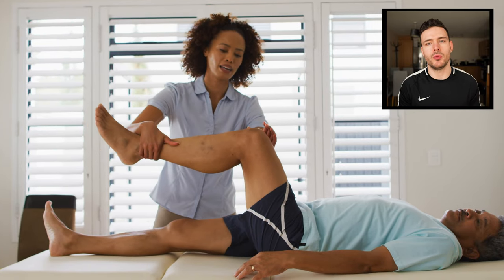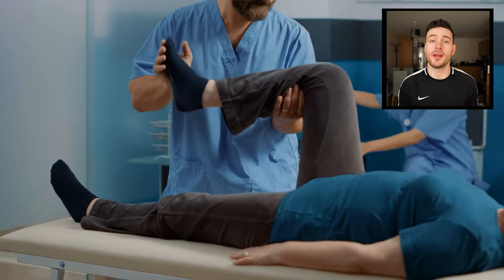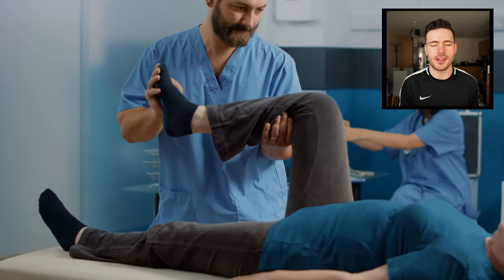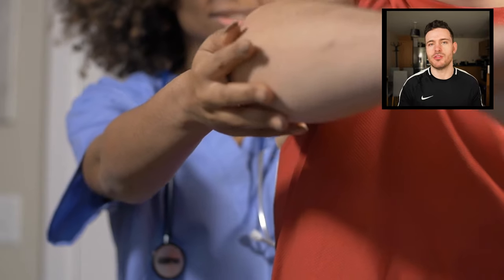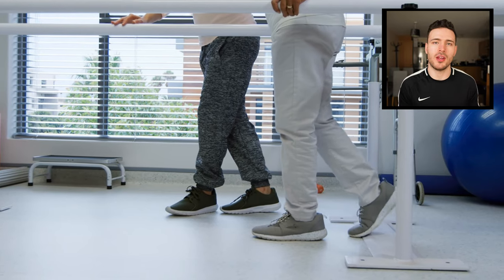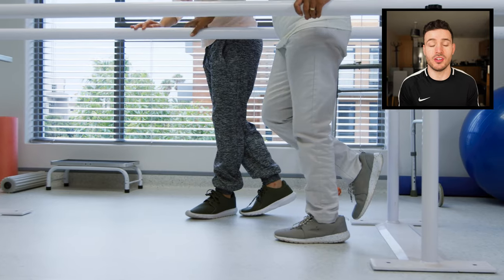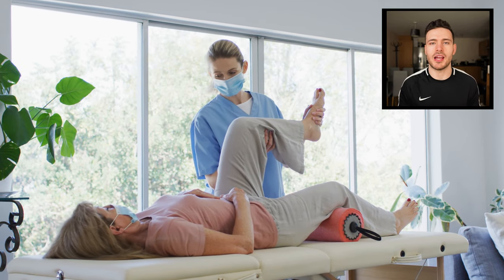My roadmap to being a great MSK physiotherapist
Heya folks, here is an overview of the skills that I think are important for MSK physiotherapists, therefore, the skills I also plan to work on. Hopefully this roadmap provides clarify regarding your professional career too. Enjoy :)

Time stamps:
Introduction 00:00
Level 1 02:13
Level 2 18:13
Level 3 21:15